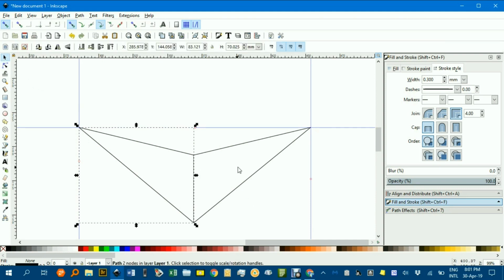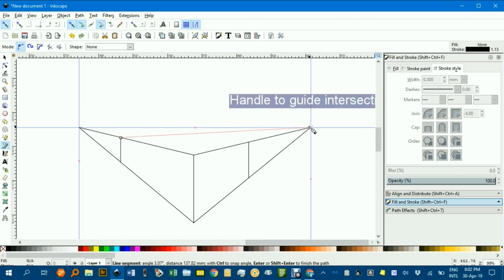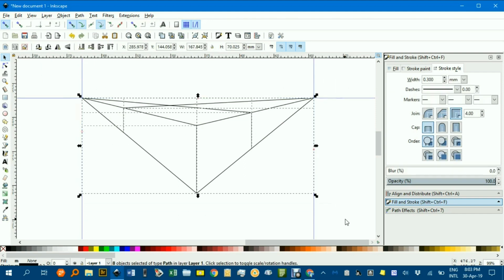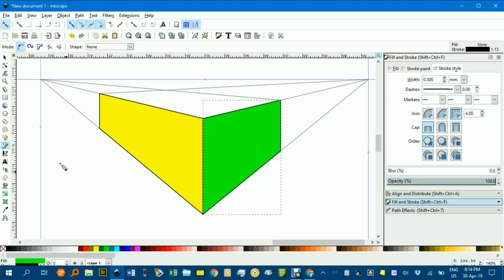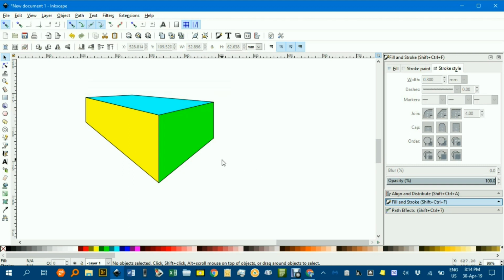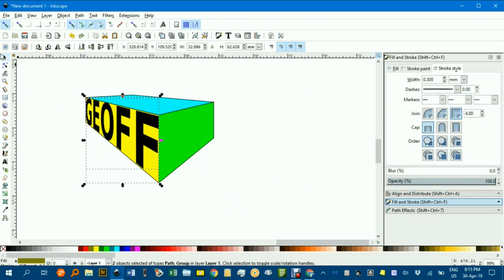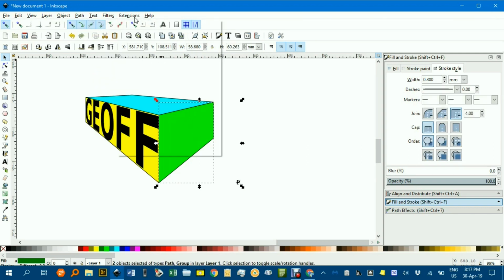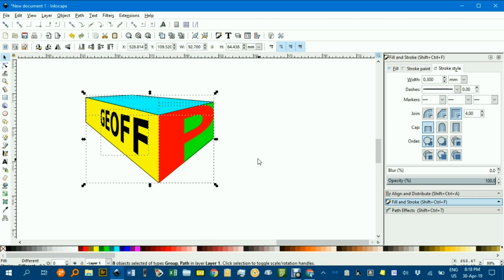Two point perspective text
Placing text on the faces of a two point perspective box.